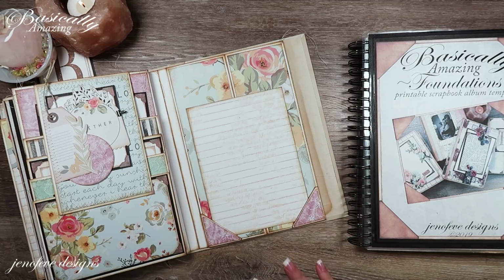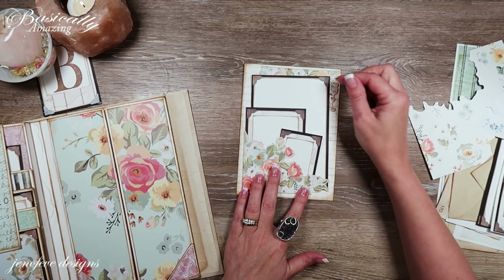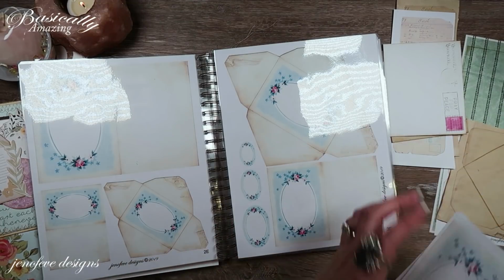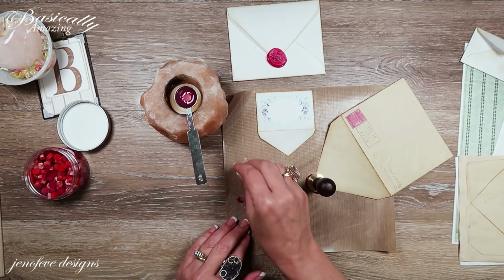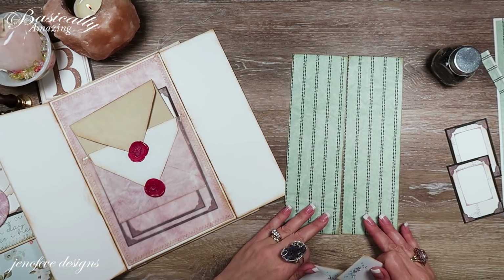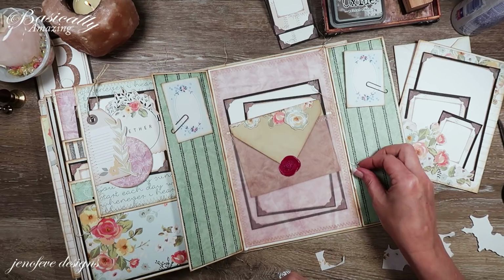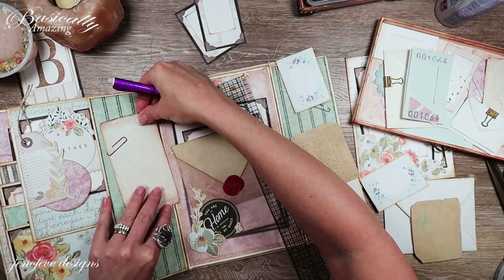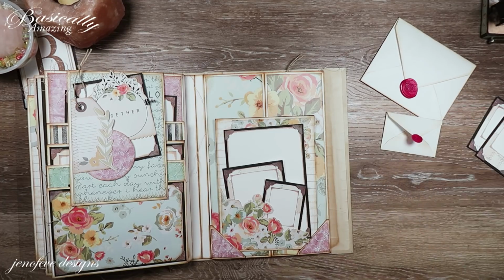Fussy Cut Pocket Embellishments & Envelope Inserts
In this video I made a creative pocket embellishment by fussy cutting some of the pattern paper.  This allowed for even more photos to be added💜 Also, I added some fun printable envelopes inserts with fabulous Wax Seals to the various parts of this page.
All of this is done in the "B"Gingham Gardens~Basically Amazing scrapbook album. But, you can take these ideas and use them for any album or book making project.  We should definitely do this more often!
It's Beautiful~It's Easy~It's Basically Amazing!!!
Templates Available HERE.
💜~Gingham Garden Album~B~Basically Amazing~💜
*Patchwork~Basically Amazing~
*Buffalo Check~Basically Amazing~
*Shades of Color~
*Vintage Envelopes & Inserts Set #1~
*Vintage Envelopes & Inserts Set #2~
*Add On Photo Mats~Patchwork~Basically Amazing~
*Black & White Background Designs Set #6~

~Amazon List~Gingham Garden Album~B~Basically Amazing~

~Additional Items~
  *12x12 Plastic Storage Folder/Pockets Pack of 3-
*BasicGrey Combo Magnets- Amazon
*Steel Roof Caps- Amazon

jenofeve designs
P.O.Box 581624

Jennifer
XOXO